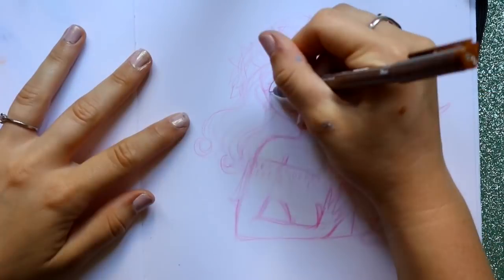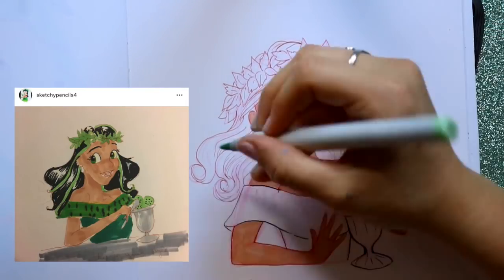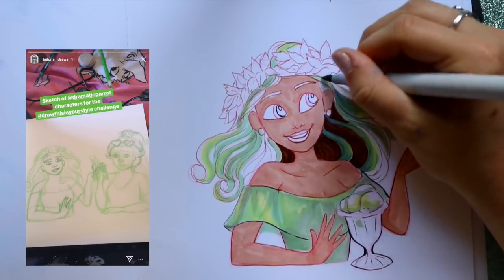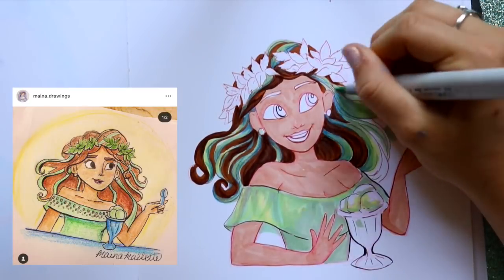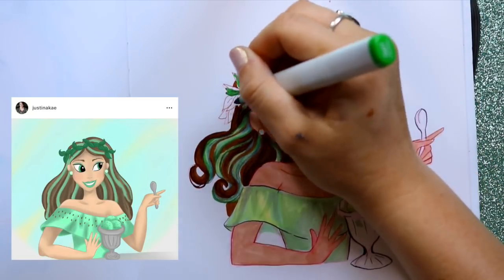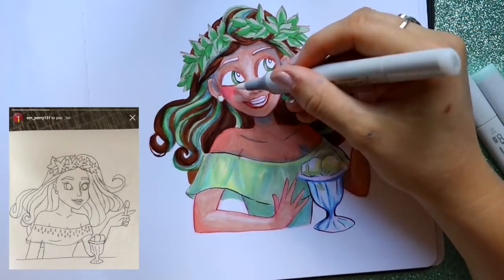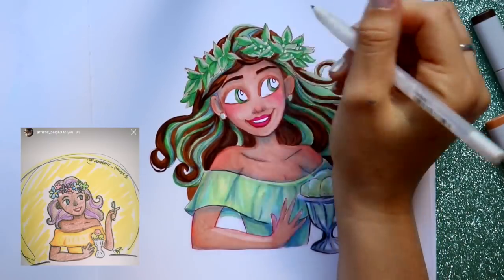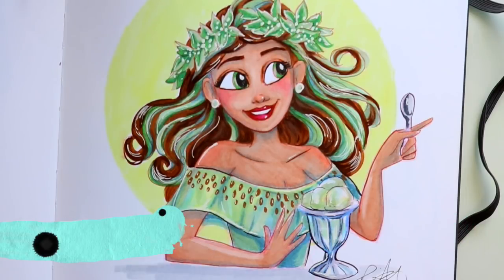DRAW THIS IN YOUR STYLE CHALLENGE - Mint Chocolate Chip Girl INSTAGRAM CHALLENGE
There is a challenge going around Instagram called, "Draw This in Your Style." Where artists are challenging other artists on Instagram to draw their original characters in their own style.

Last week I challenge everyone on my Instagram to draw my original character Neapolitan Girl. I loved all the different recreations that were made of her, I had to try this challenge again.

Giving everyone more of a fair chance and more time, I posted on instagram another challenge for everyone to draw my Mint Chocolate Chip original character. I got back 102 different renditions of my character, I am blown away by hw talented all of you are!